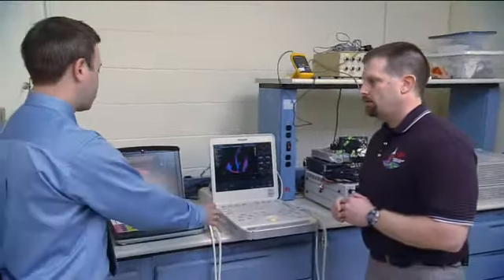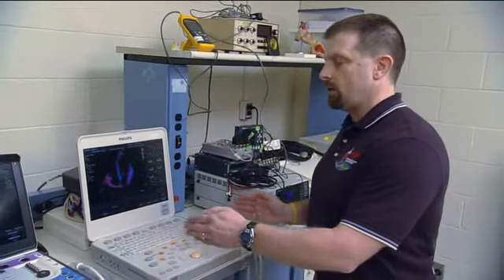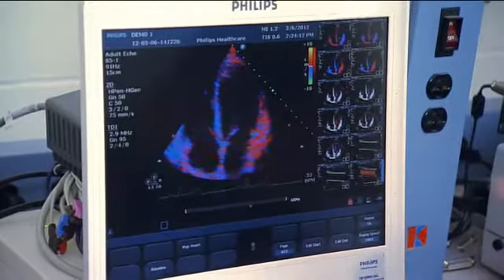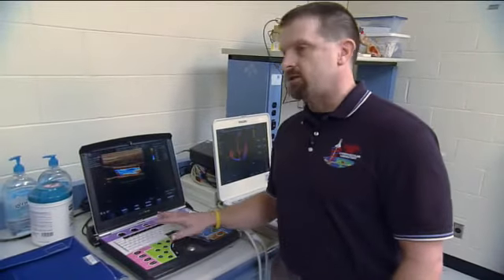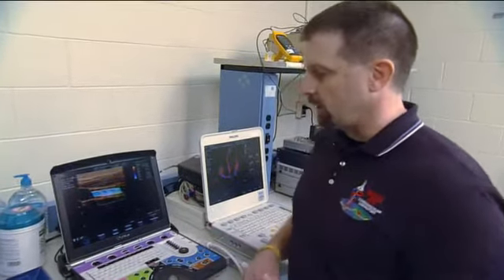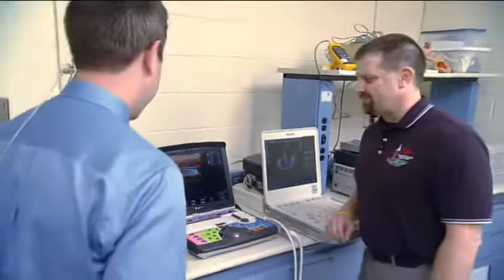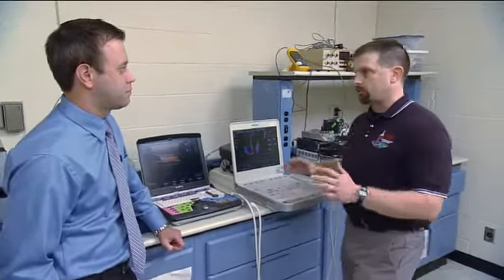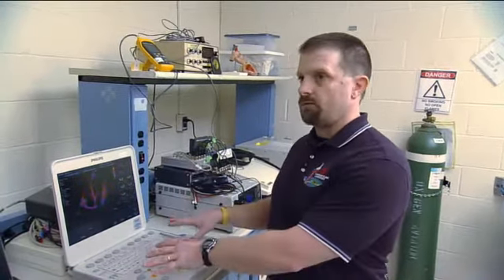Interview With Stuart Lee, Lead Scientist, Cardiovascular Lab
NASA Public Affairs Officer Josh Byerly talks with Stuart Lee, one of the lead scientists for the Cardiovascular Lab at the Johnson Space Center where scientists are studying the effects of long-duration spaceflight on the human body.